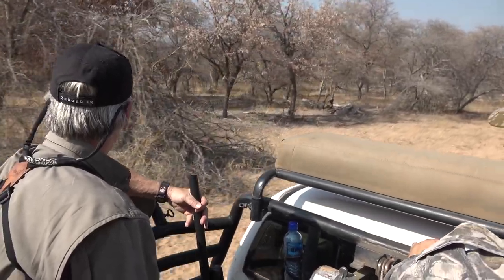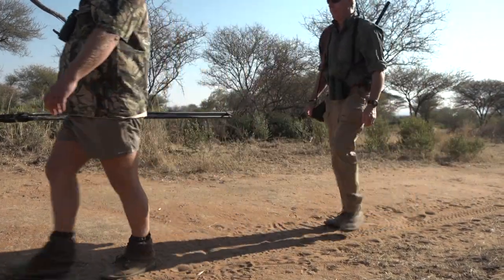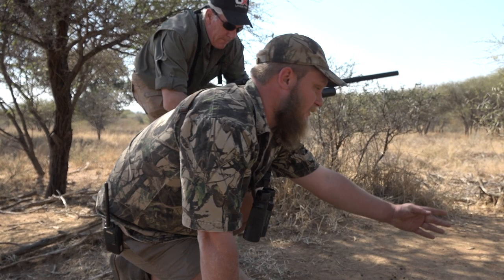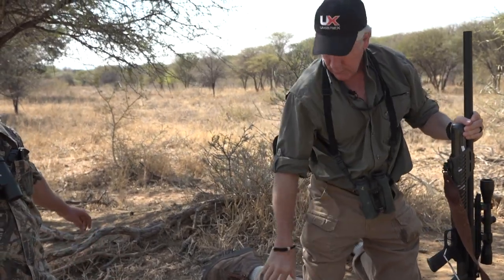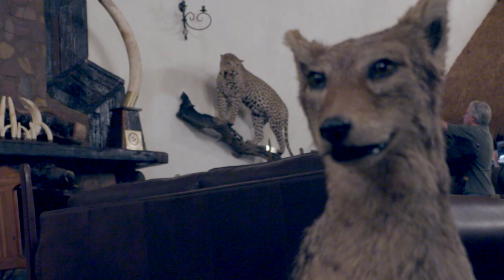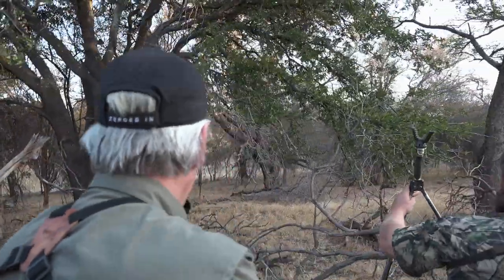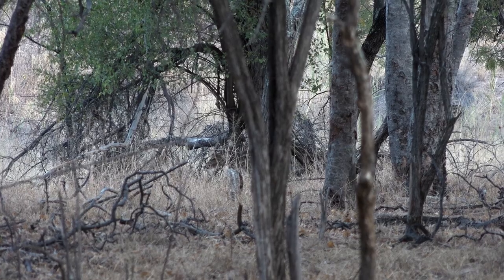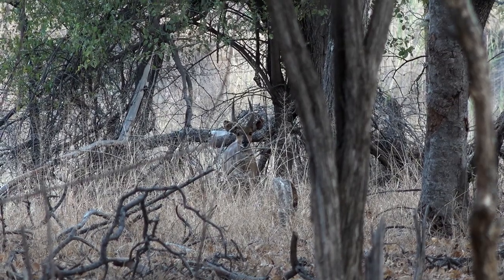A Different Kind Of Airgun Safari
The Umarex Hammer 50 caliber airgun has proven its metal on large African species like Cape buffalo and eland, but how will it perform on smaller targets at distance? This week on Safari Hunter’s Journal, host Steve Scott is at Matswani Safaris where he is in pursuit of a pair of lesser-known species, the Limpopo bushbuck and copper springbok.